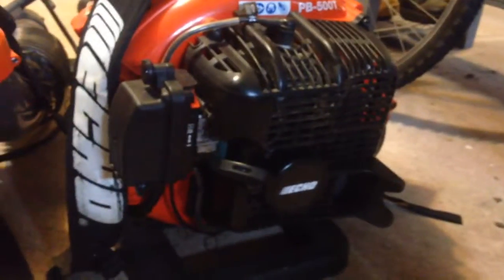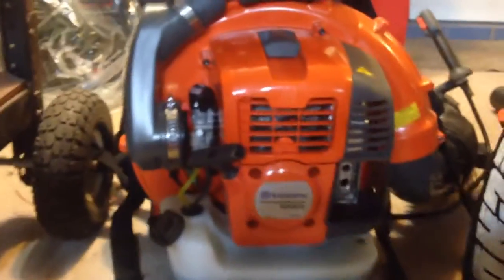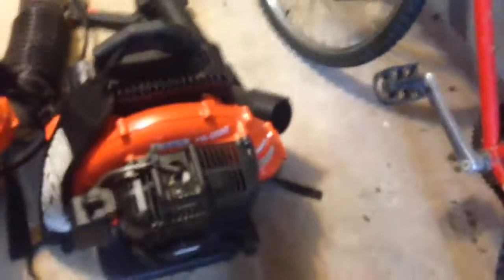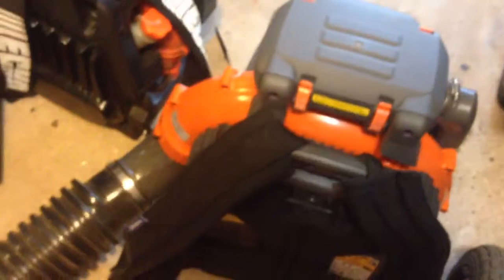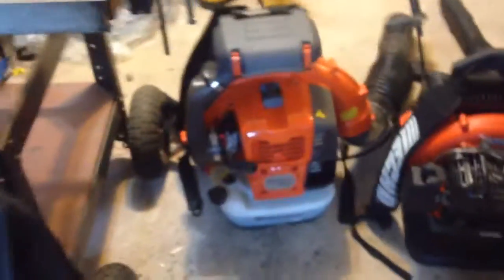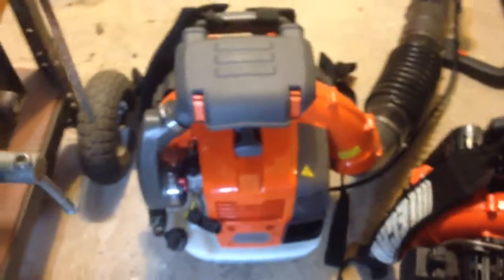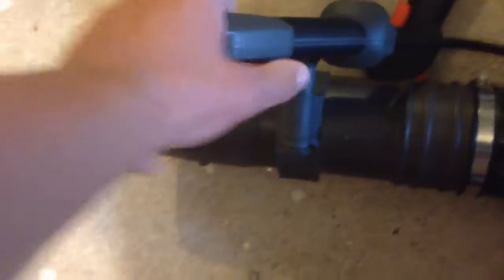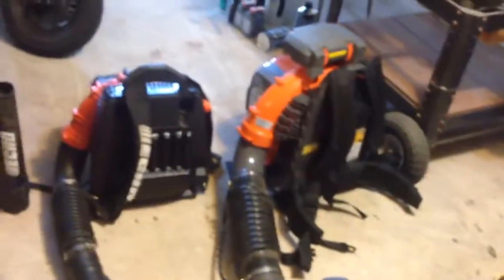580bts vs 500t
via YouTube Capture mid size plower vs xlll plower what's the best for u